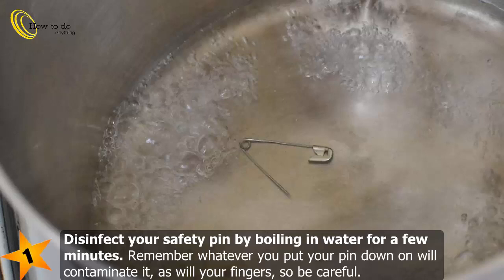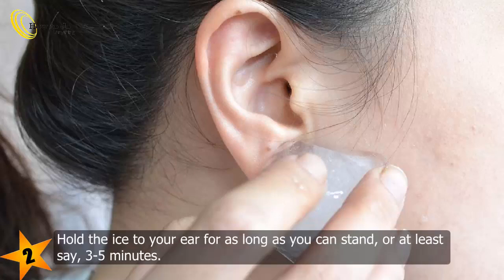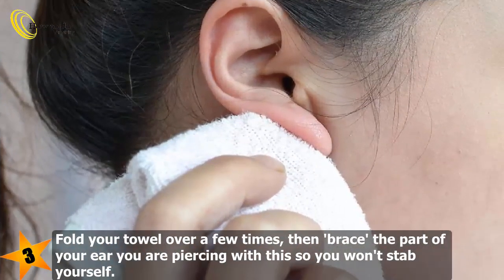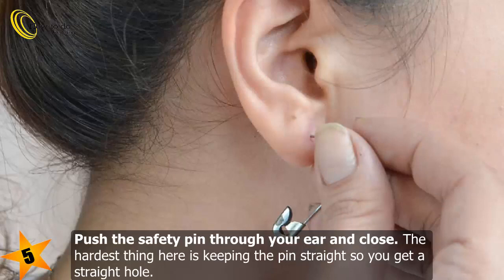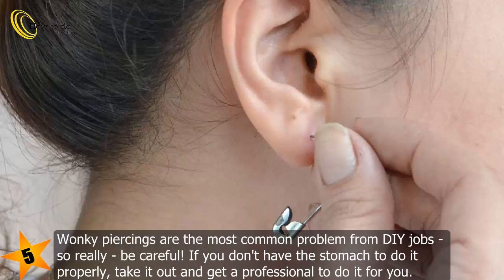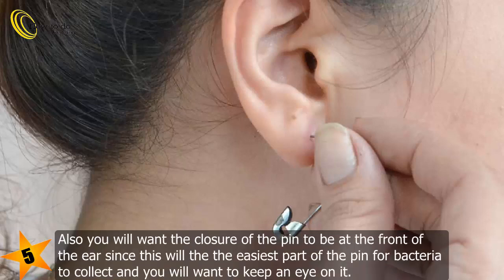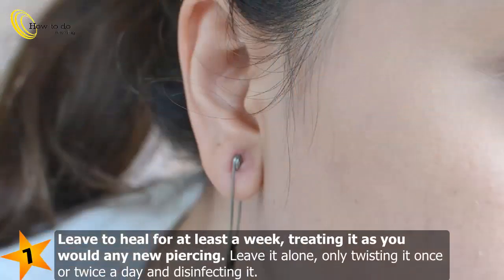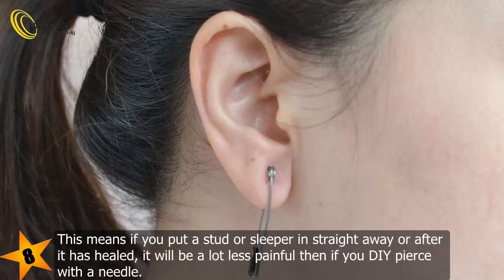How to Pierce Your Ear with a Safety Pin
►Using safety pins to pierce your ears has no logical benefits beyond being totes punk. If you can get the hole straight and be responsible with disinfecting your pin and after care - using this method is probably more likely to result in infection then using a stud gun ✔

►Tips
You can put an earring in straight after the piercing, and it will be less painful the if you had done the initial piercing with a needle - but it will still hurt and increase the chances of infection. Safety pins are surprisingly good as earrings in that they have the benefits of sleepers without the difficulties of the round shape and thickness - so unless you need respectable earrings for work, leave them initially ✔

► Warnings
Do not use this method on other parts of your body unless you know where nerves/major veins are.
If not done properly you could give yourself an infection✔

►New Videos Publish Every Day/Week ✔
►New The Best Video October of 2018 ✔